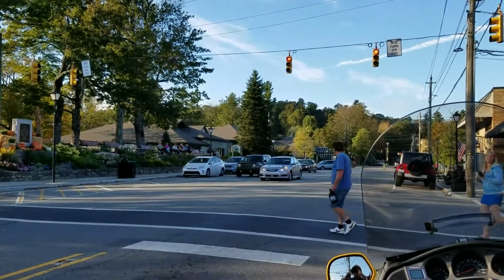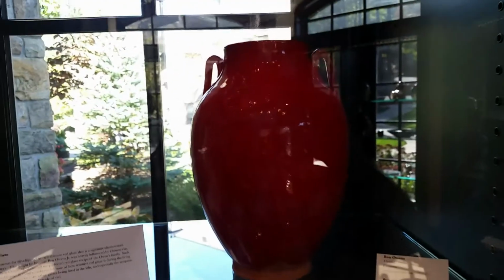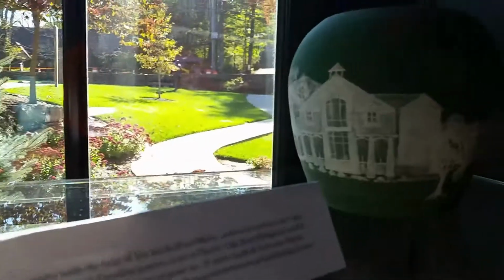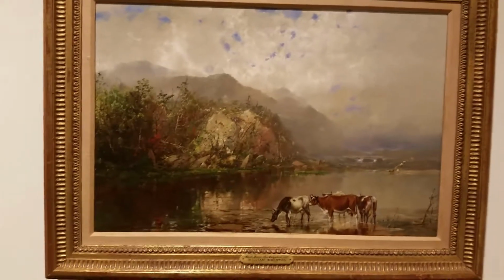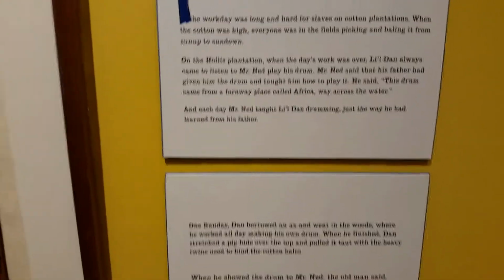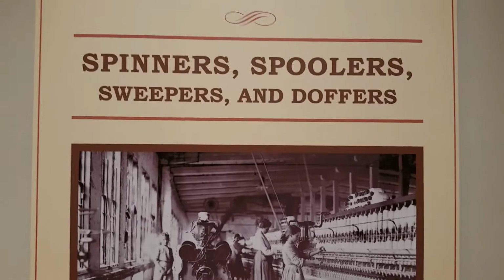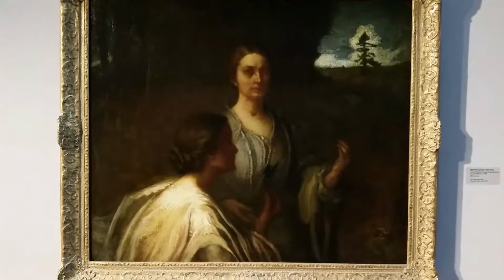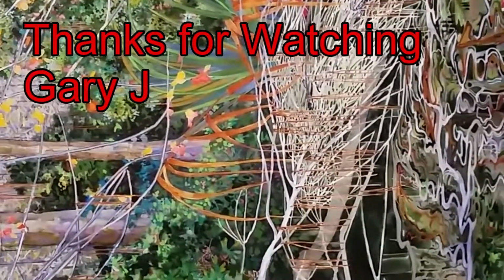Blowing Rock N.C. museum (Brahm) on the Gold Wing, Gary J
Blowing Rock N.C.  has a beautiful and interesting museum called, "Brahm" It has beautiful pottery, paintings, pictures etc. Well worth seeing. It is indeed a hidden treasure there. Check out Blowing Rock's scenic overlook too. A great trip on the Gold Wing.